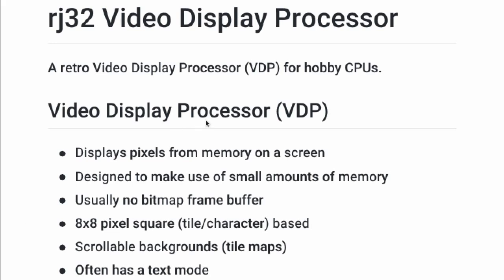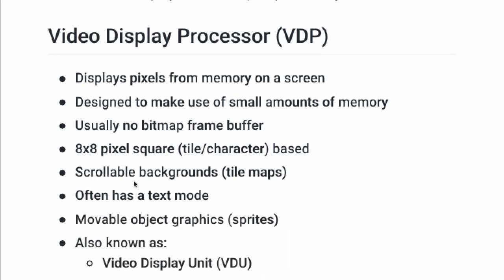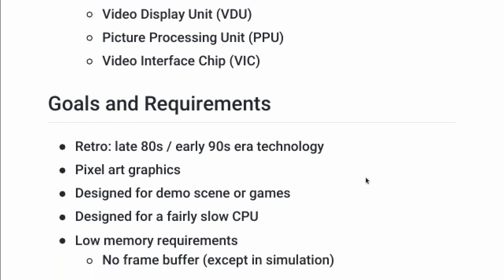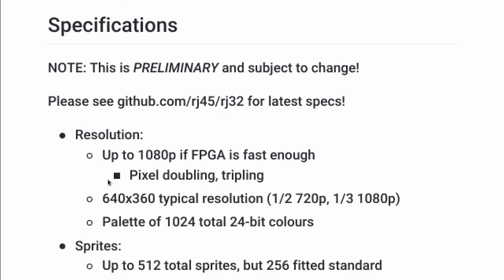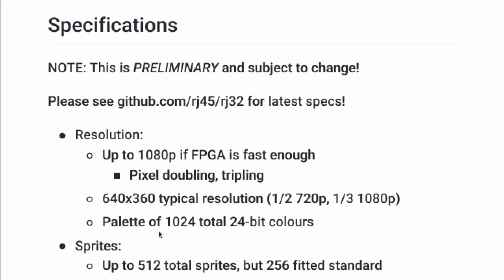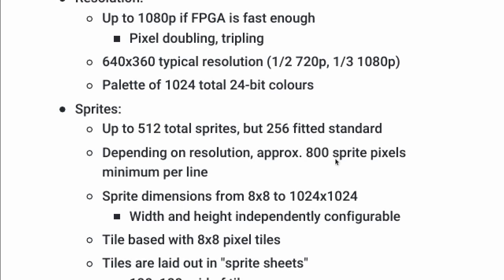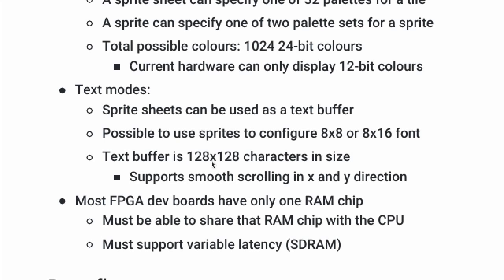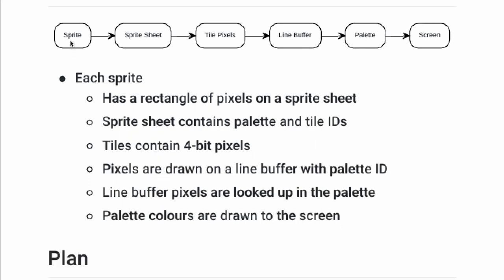[001] Making a Retro Video Display Processor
Making a retro Video Display Processor (VDP) for hobby computers!

Built in a visual way using Digital for running on an FPGA.

00:00 - Intro
00:18 - What is a VDP?
01:59 - Goals & Requirements
04:15 - Specifications
10:17 - Data Flow
10:24 - Demo!
12:05 - The Plan
13:18 - Outro

by Baz1521